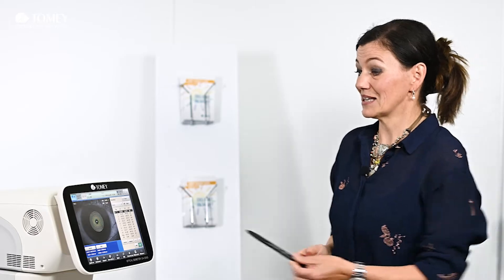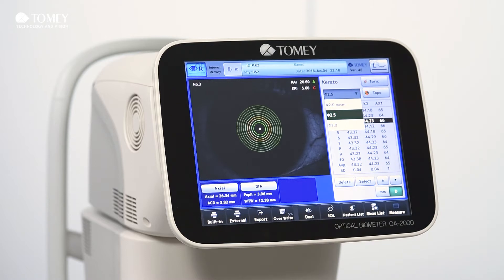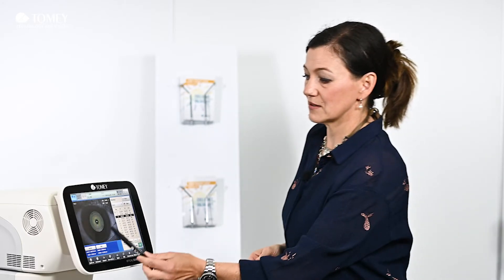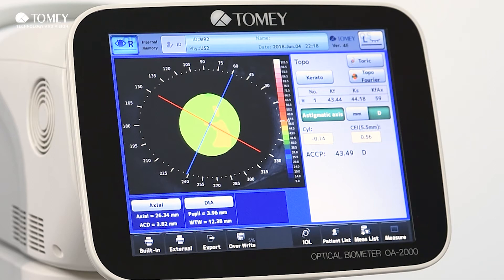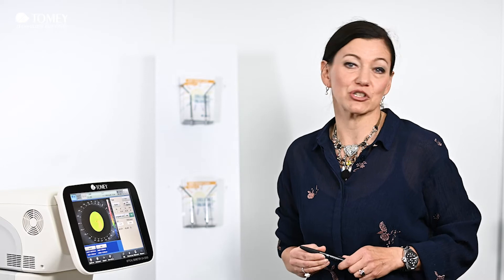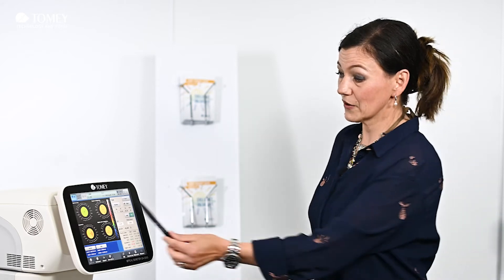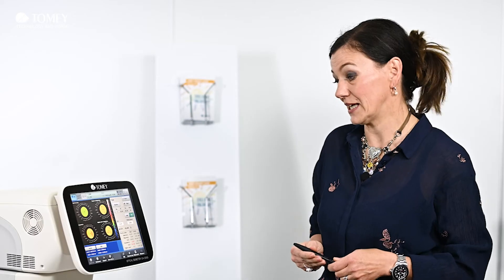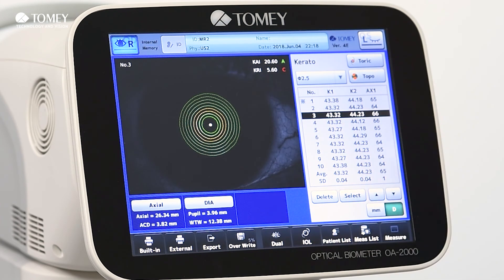TOMEY OA-2000 K-readings and corneal topography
In this episode, Kathrin explains about the K-readings and topography feature of the TOMEY OA-2000 optical biometer.